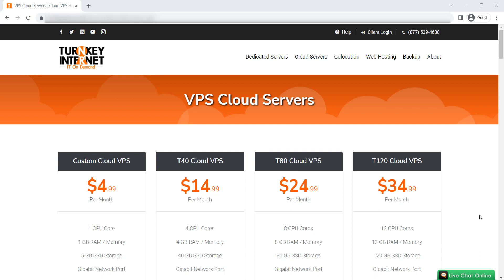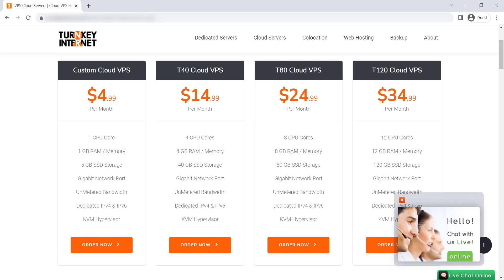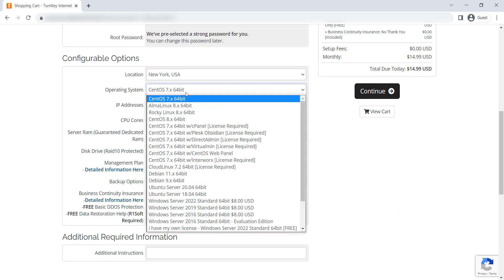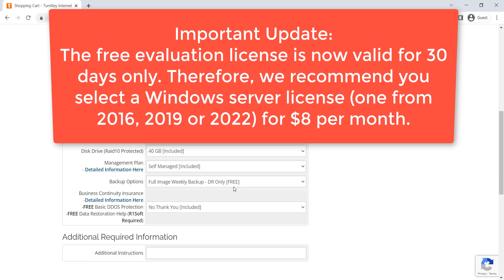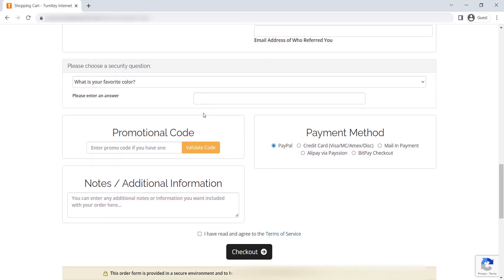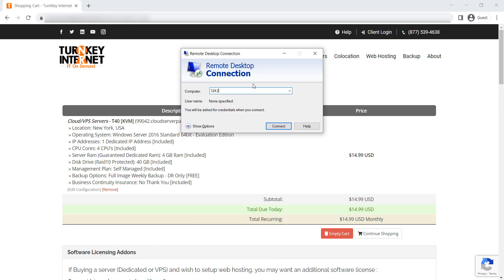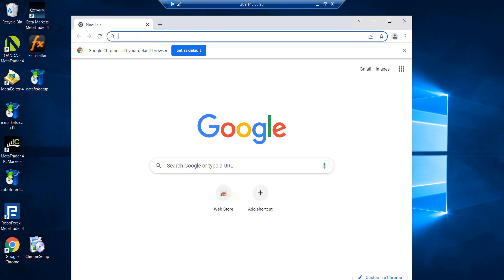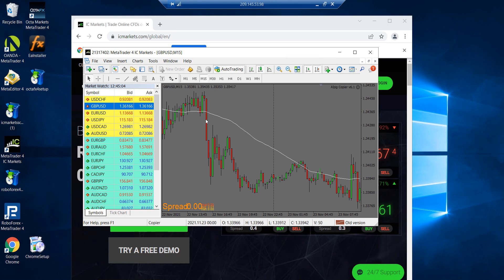How to buy a VPS for forex trading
A virtual private server (VPS) is a virtual computer sold as a service by an Internet hosting service. They are usually available on monthly or annual subscription. In short, it is like you are having another computer running Windows or other OS. You can use the VPS just like any other computer; you can install any software like MT4/MT5, cTrader, etc. and run them as you like. The most important thing is that the VPS will run 24/7. The VPS can be accessed by many ways but the most popular way for Windows based VPS is to use Windows Remote Desktop app. You access the VPS using the Windows Remote Desktop (RDP) app on your computer and close the connection when you are done but the VPS will continue to work 24/7 unless you shut down the VPS by yourself.